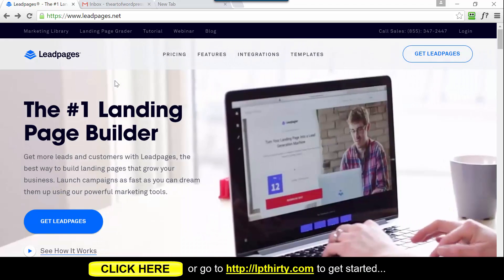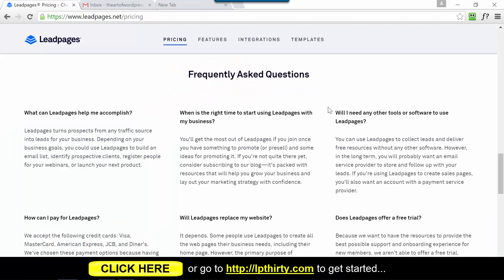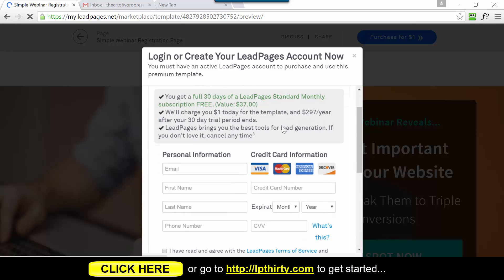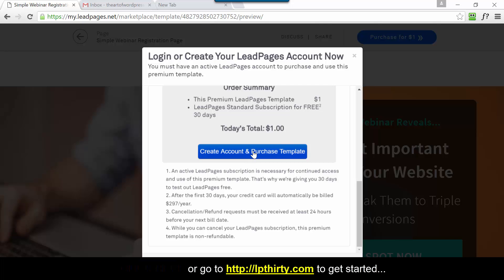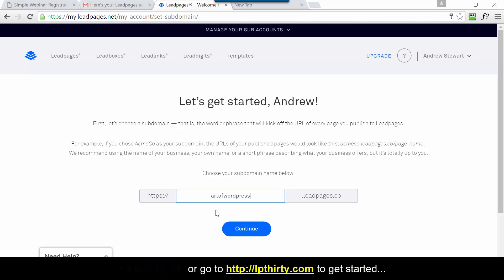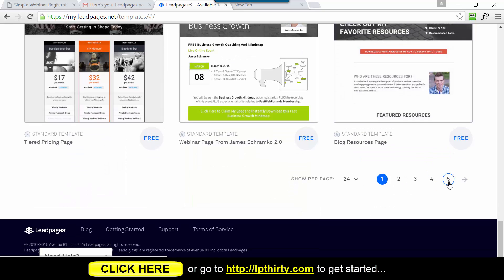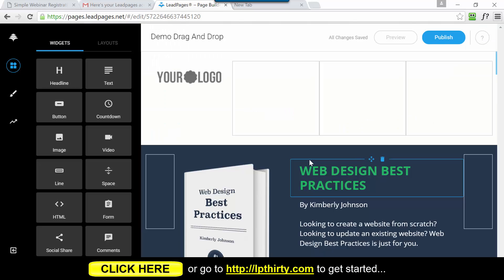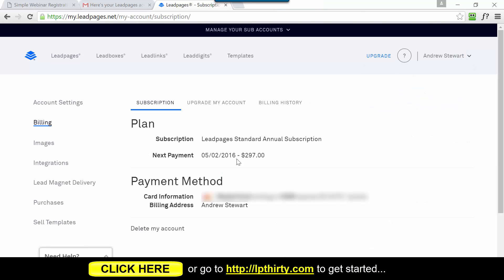How To Get Your 30 Day LeadPages Trial For Just $1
In this video you'll discover how get a 30 day LeadPages Trial for only $1. I'll show you what's changed since the first video I made showing you how to do this in May 2015, plus I'll give you a quick demonstration of the standard page builder vs the awesome new Drag and Drop builder. Finally, I'll take you through the billing options in your account so at the end of your trial you can select the right plan for you or cancel your LeadPages account easily.

It's all here so you can watch the whole video or just jump straight to the part you want to see:
0:35 Pricing Changes
1:35 Starting your 30 Day LeadPages Trial
4:43 Logging in and entering a sub-domain (it's easy)
6:28 Creating Your First LeadPage
7:22 LeadPages Standard Page Builder VS Drag And Drop Builder
9:34 Billing Options

Video Transcription (partial)

Hi, guys. Andrew from The Art Of WordPress, and in this video I'll to show you how to get a 30-day trial of LeadPages for $1.
Now, a lot has changed since the first video I made showing you how to do this, so I've decided to make a second one so it's a bit more relevant. Even though you probably could have figured it out from the first video, LeadPages have completely redesigned their website, pricing has changed, they've added the new drag and drop builder which is why I've decided to remake this video.

So if you click the link or the button on this page, you're going to be on the LeadPages' homepage. Now, click on "templates," and then click on "price". That will sort the templates from high to low. So we're looking for the $1 templates, and that probably gives away how we're going to do this.

Scroll all the way to the bottom, and depending on how quick your internet connection is, it may take a little bit of time to refresh when you hit the bottom so just keep scrolling. You will find $1 templates, they do still exist. So if you haven't got there, if you're not at the bottom yet or you think you've run out, it's just that your screen hasn't refreshed, so you may have to reload the page. But you can see we're at $7. We're still going. So sometimes it sits like that for a little while but it will refresh. So now we've hit the $1 templates. You'll either hit the $1 templates or you'll come to a section called "free to all LeadPages customers."

Now, it doesn't matter which of these templates you purchase. Just pick one of the $1 ones, because when you start your trial you're going to get access to all the templates during your Leadpages trial that you would normally get access to if you were a paying customer anyway. So let's just start with this one. Click on a template, and at the top there’s a button that says "purchase for $1", so click on that button. Now, you won't have a LeadPages account yet, so click "no, I don't have a LeadPages account." And you'll see there that you get a full 30 days of LeadPages' standard monthly subscription free.

So that's how it works. You purchase a $1 template, and to be able to use the template, you actually need to have the LeadPages' software. So LeadPages throw in a 30 day LeadPages trial free. So as you've just seen, they don't offer that on their site anywhere, but if you know how to do it then you're one of the lucky ones that are actually going to get to try it out because most people come in and they'll have to sign up for the three months standard subscription as the minimum.

So they're going to get charged $111 before they've even tried the software out. I don't know how long LeadPages will keep this up. They may decide to take this down at some point in time. So if you're watching this and you did want to try LeadPages out, you're probably best to act now just in case they do take this option away at some point in time.

So once you've entered your personal information, just click on, "I have read and agree to the terms of service," and have a quick look at the summary, you'll see the premium LeadPages template which is $1, and you get a standard subscription free for 30 days.

So once you're fine with that, click on the "create account" and "purchase template." Once you've done that, LeadPages will send you a getting started email with your account information. So open that email, and in there you'll see your login details. You'll see the login URL, your username and your password.